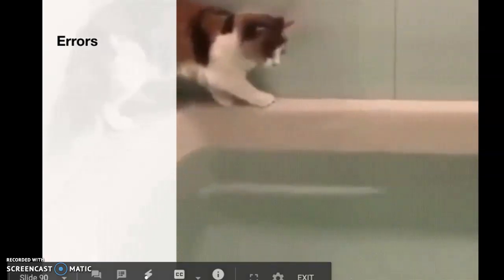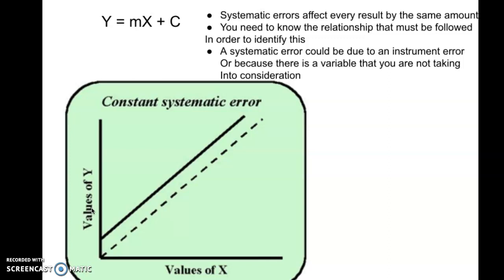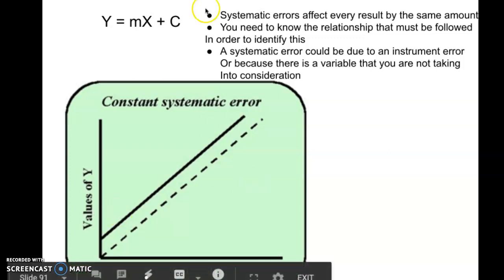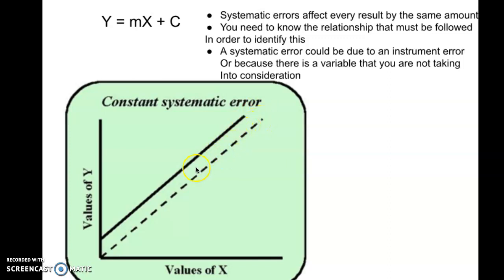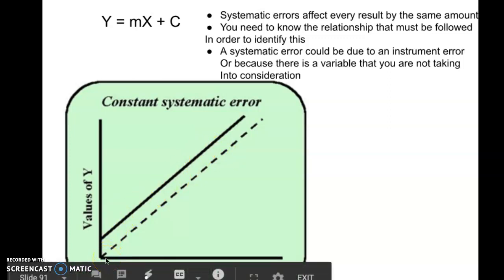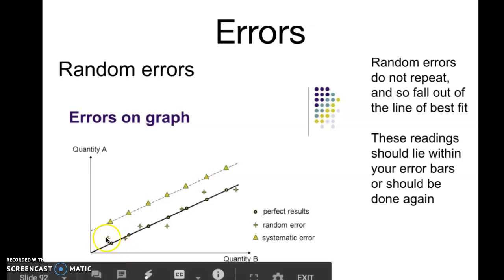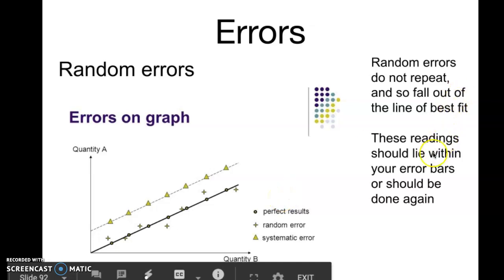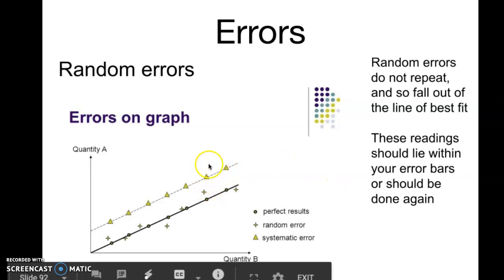1.2.5 Graphs and errors